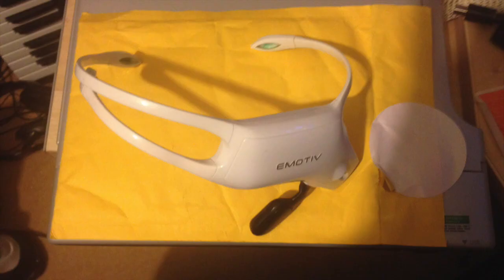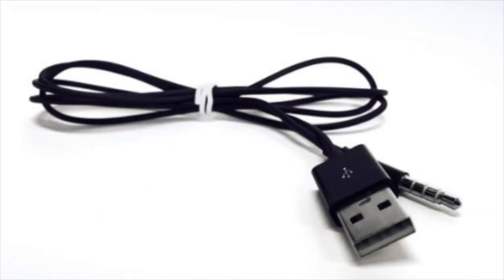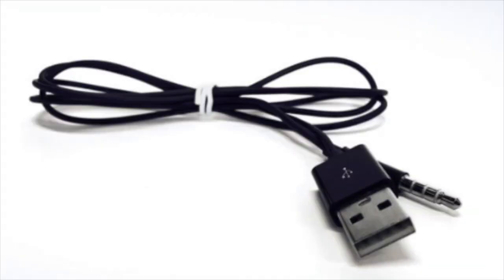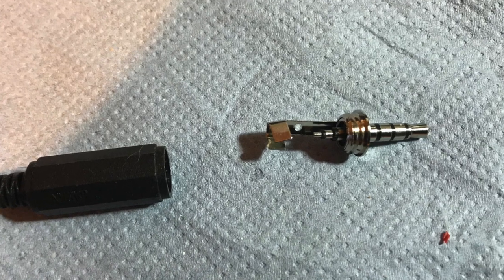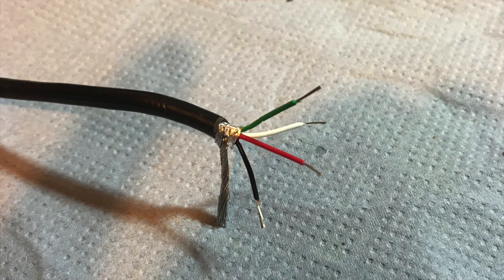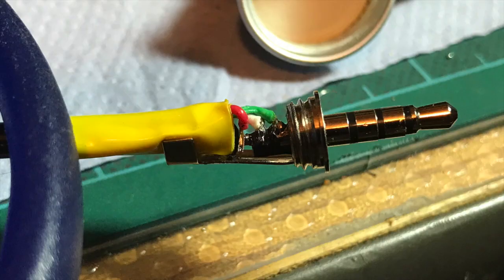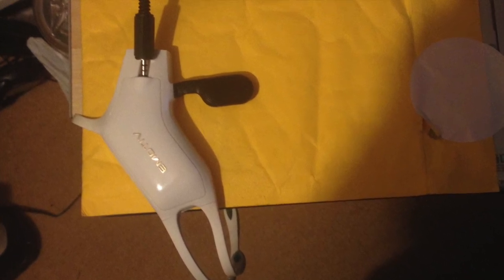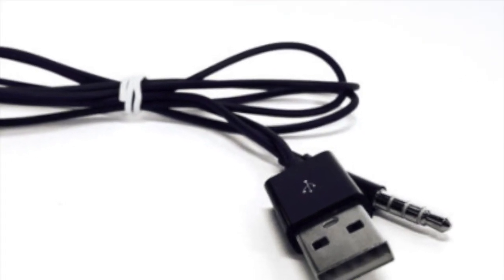Emotiv Insight BCI Home Made Charging Cable - Part 1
This video is about Emotiv Insight Home Made Charging Cable  - Part 1

fixed1t EEG And Robotics

I bought an Emotiv Insight EEG headset off eBay that was incomplete, but I could possibly use for spares if I purchase a new one.  In order to test if any of the parts were functional I needed to charge it up, but one of the missing items is the custom (aren't they always) USB power cable.  Going on the Emotiv website they were a reasonable $19.99 but the shipping was almost double that.  Therefore in true fixed1t fashion I sent about Making My Own Cheap Emotiv Insight EEG Headset USB Power Cable

Part 1 - Making and testing correctly wired cable.